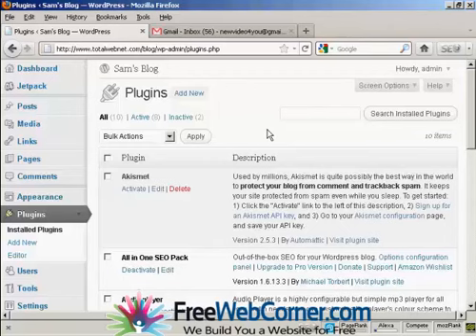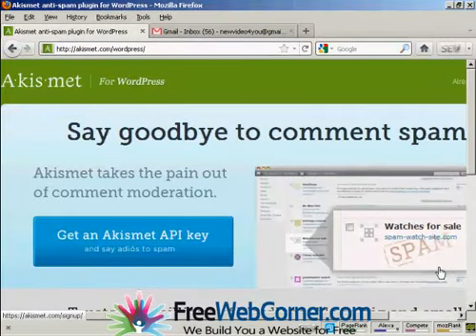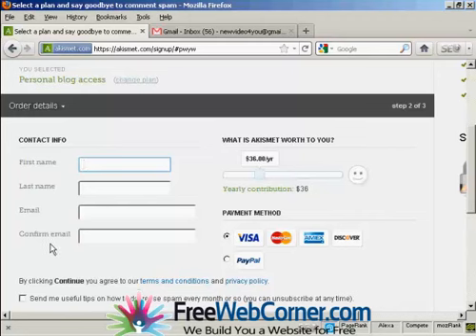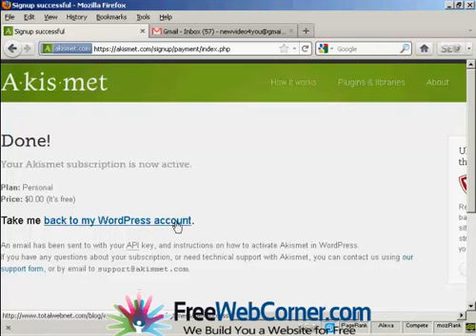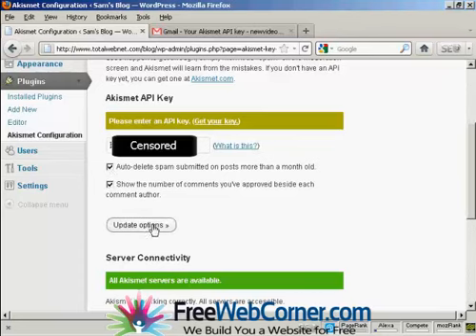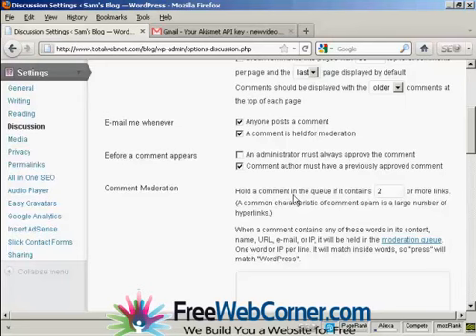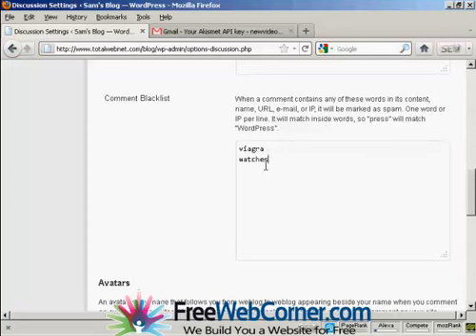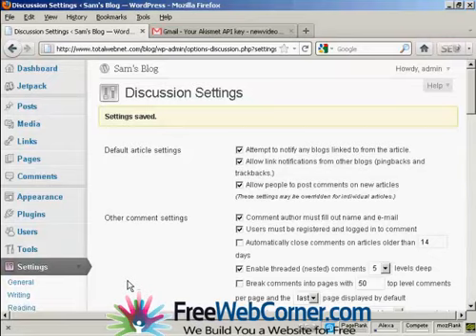We Build You a website for Free - How to Use Akismet Spam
How to Use Akismet Spam
We Build You a website for Free